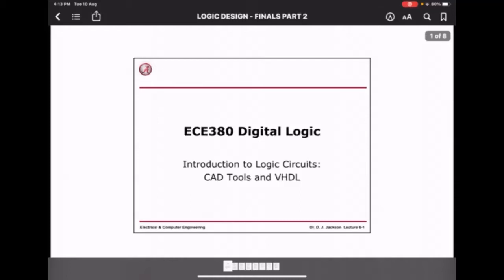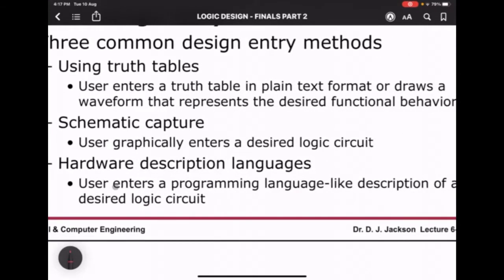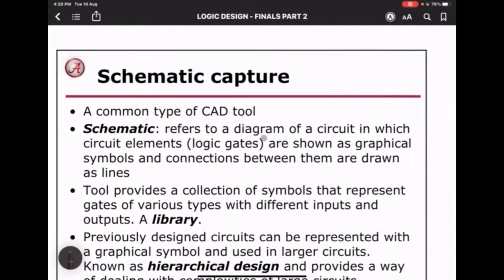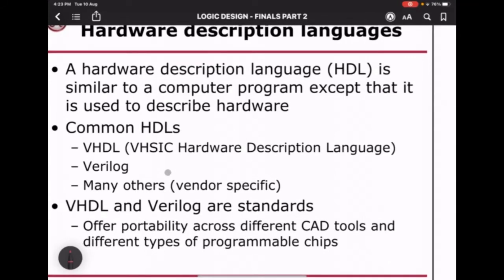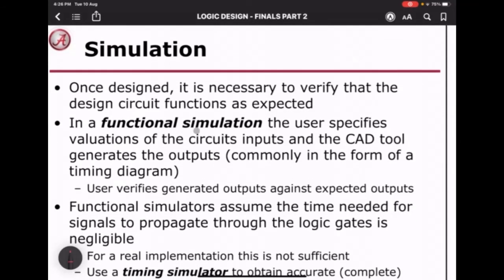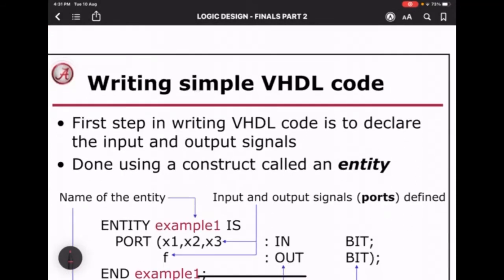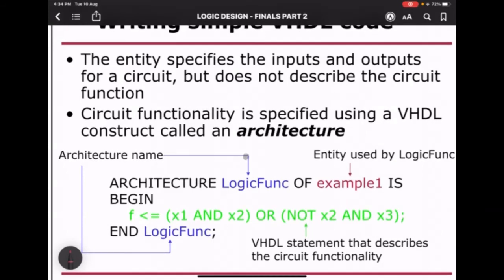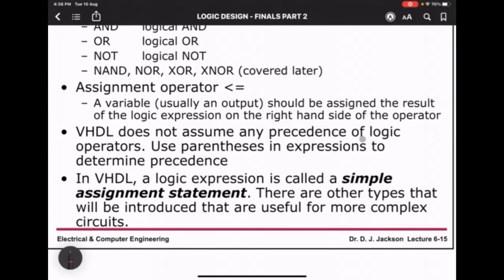LOGIC DESIGN - FINALS PART 2 (CAD SYSTEM AND VHDL)